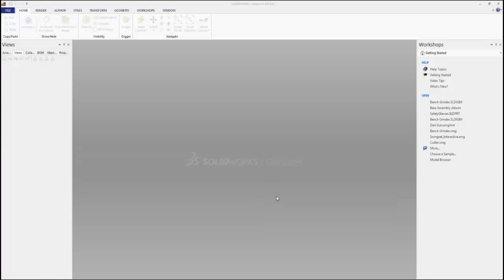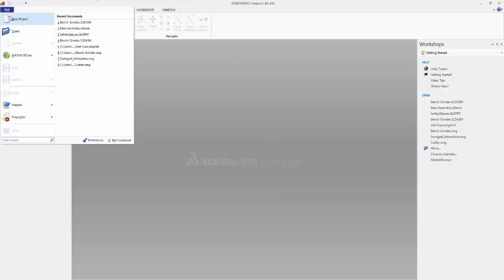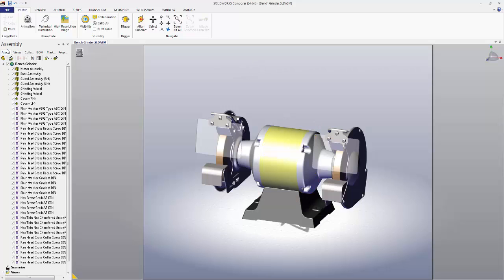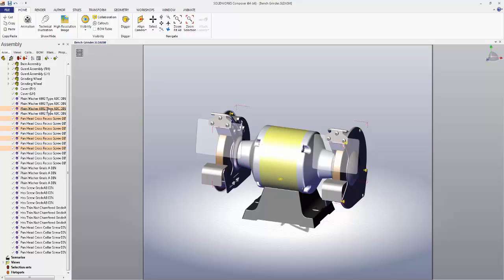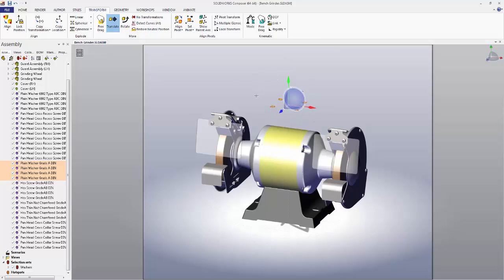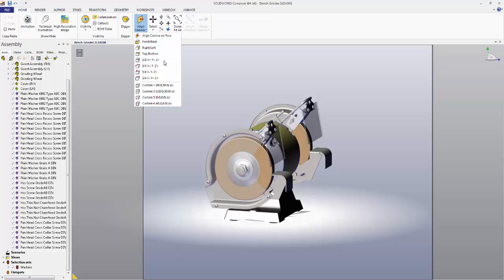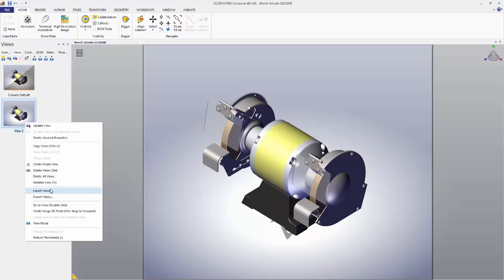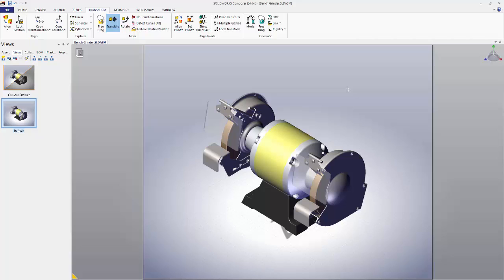SOLIDWORKS Composer Quick Start Guide #1: Importing & Navigating CAD Assemblies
SOLIDWORKS Composer Quick Start Guide #1: Importing & Navigating CAD Assemblies - This is the first installment in a new SOLIDWORKS Composer series. In this video, we cover how to import existing CAD models into SOLIDWORKS Composer, navigating them in the viewport, and how to create views.